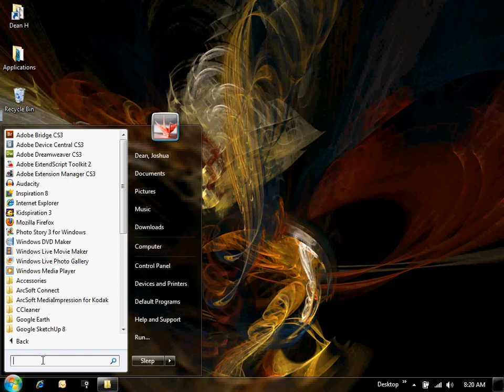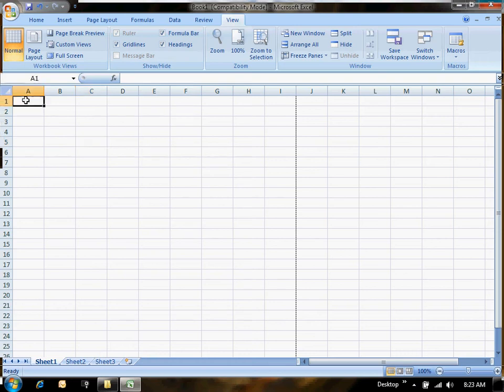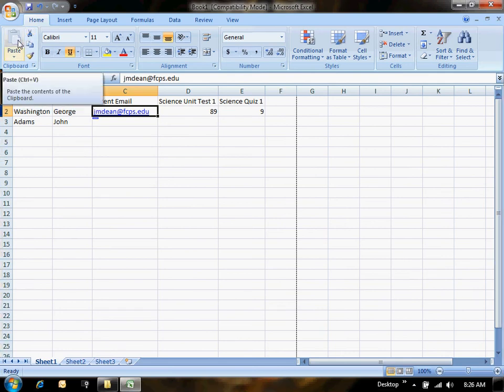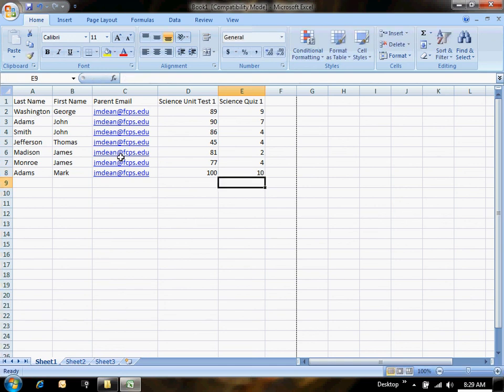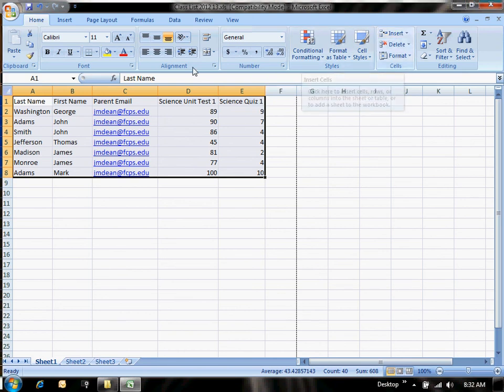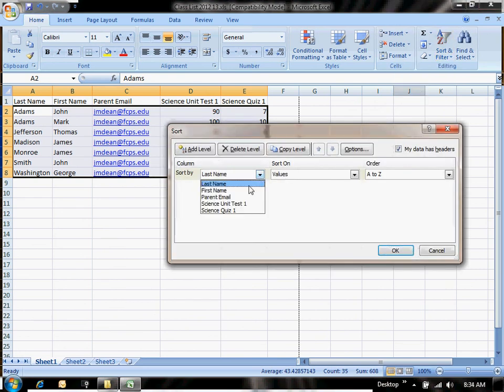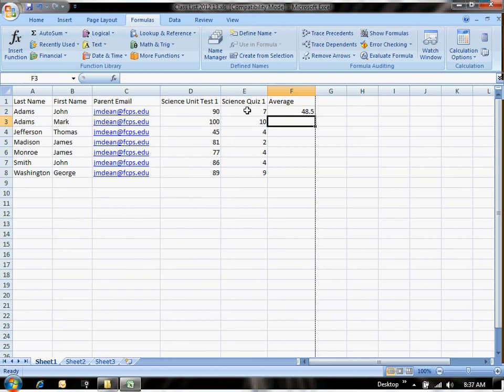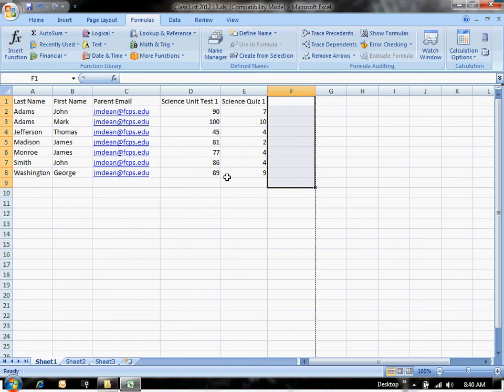Excel Mail Merge Part 1 of 2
These videos are a part of a two part tutorial series explaining the steps involved in creating a mail merge letter or email.  The video is geared towards teachers and dealing with student data and contacting parents about that data.  Mail merge saves time by allowing the user to write only one letter and easily import information to personalize that letter for its recipients.

This video also explains simple data sorting in excel as well as using the Sum and Average Function to add or average data.

*Note:  If you have a questions regarding these videos or about this topic please comment instaead of emailing me.  This will allow others with similiar questions to see the response.  Thanks.